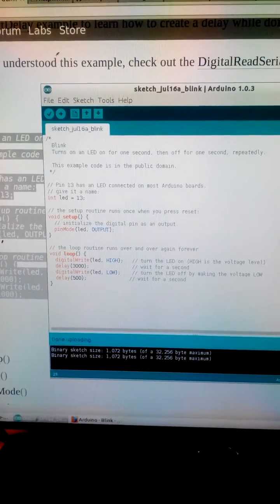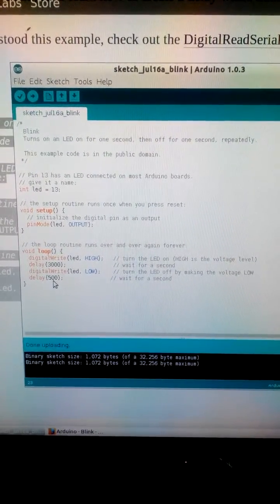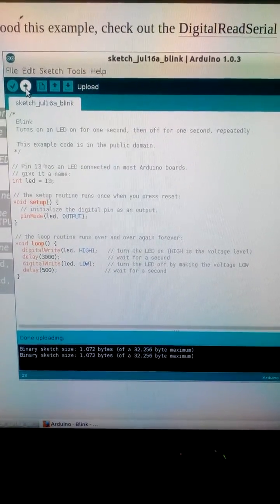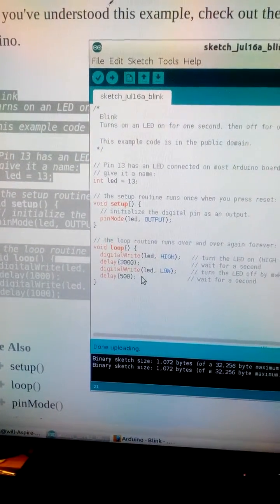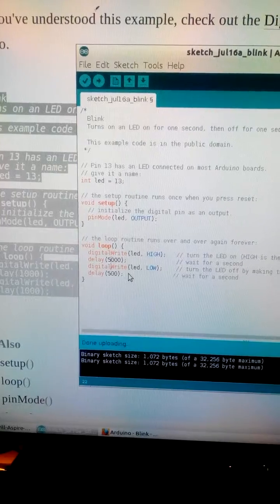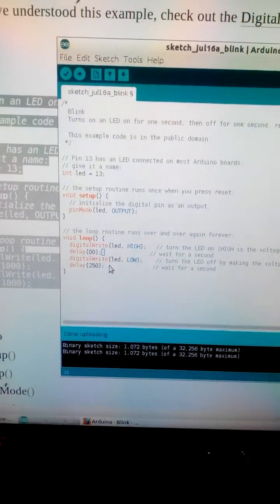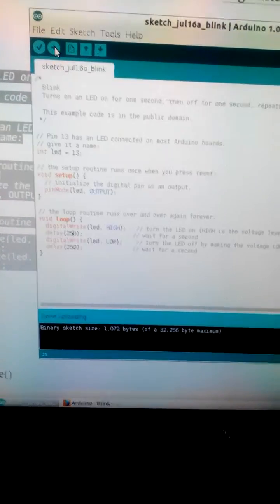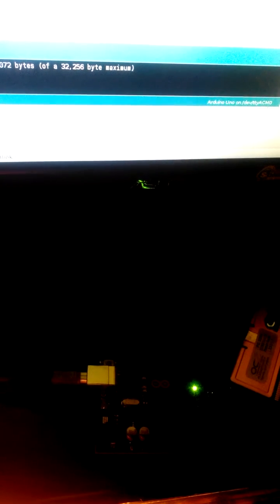Arduino IDE 1.0.3 working in Lubuntu (aka debian)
Just got my Arduino today in the mail.   2.5 hrs later I'm programming it.  :)

How to setup Lubuntu(debian) to start programming "Arduino UNO r3"

DON'T PANIC - I have my towel.  ;)

Goal: "This Guide" is for anyone wanting to setup there Lubuntu(debian) computer to program and "Arduino UNO r3"

"verify your kernel version by running uname -a in a terminal window" - Source

$uname -a

Ex. Output: Linux will-Aspire-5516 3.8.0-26-generic #38-Ubuntu SMP Mon Jun 17 21:43:33 UTC 2013 x86_64 x86_64 x86_64 GNU/Linux
- Therefore I have kernel version "3.8.0-26-generic x86_64" (64bit)
- I'm only really worried about if it is 32bit or 64bit at the moment.

Some prep for installing software

Install the debian arduino package
$sudo apt-get install arduino

Time to plug in the USB cable to the Arduino and then into your computer
You should have some LEDs that light up when it powers up.
Now run the following command to identify the "dev" designation of your Arduino
$dmesg | tail
Therefor mine is  "ttyACM0"

$ls /dev/ttyACM0

"Install a minimal set of IA32 libraries packaged for use in a 64bit Debian system"
$sudo apt-get install ia32-libs (possiblely unneeded)